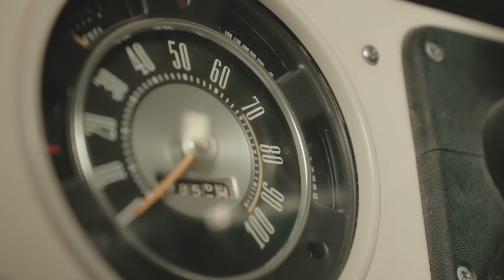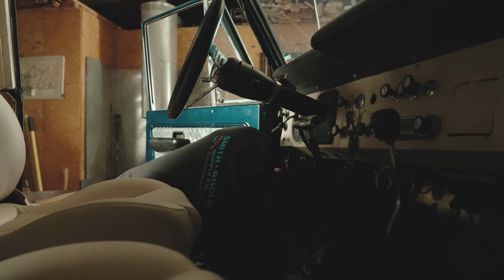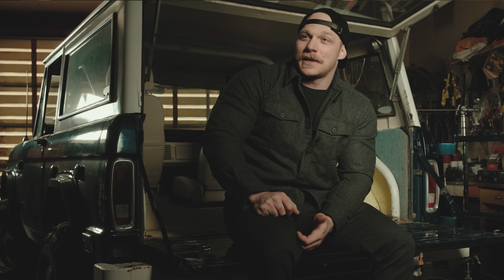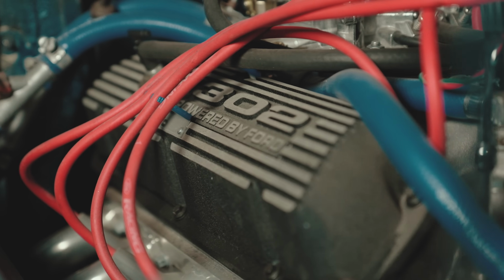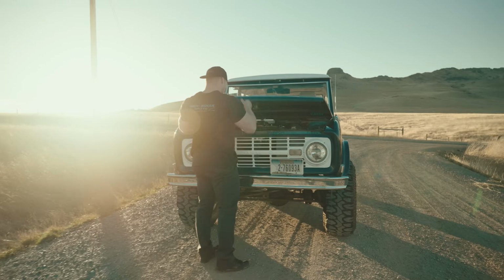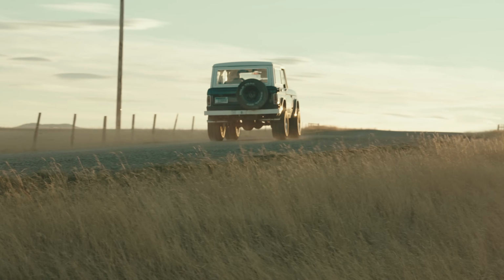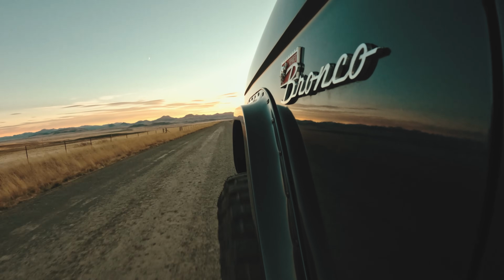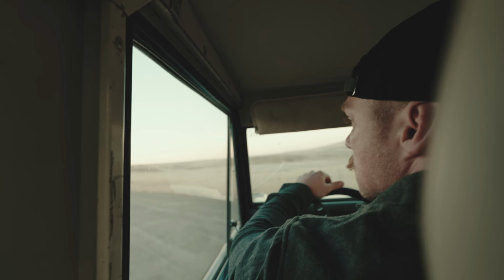A 1968 Ford Bronco Story - Bloodline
His Grandpa purchased the Bronco back in 68, not for its looks, but for its utilitarian nature. Over the years it has transformed into a head turner. Mike's Bronco was passed down to his father, and from his father to him after spending long nights in the garage swapping engines and getting her road-worthy. Some day Mike hopes to pass on the torch, and maybe yell at his kids for not holding the flashlight right, just as the generations before him.